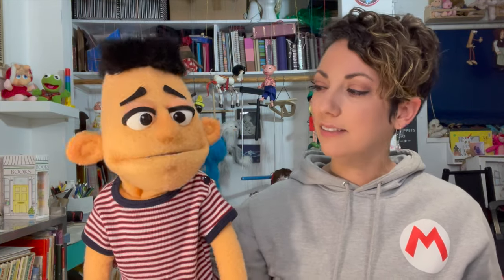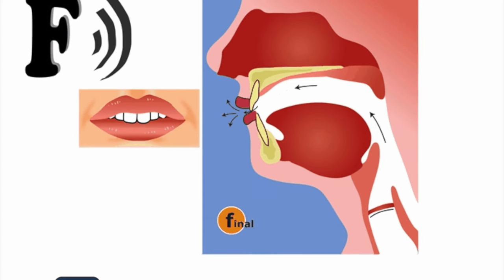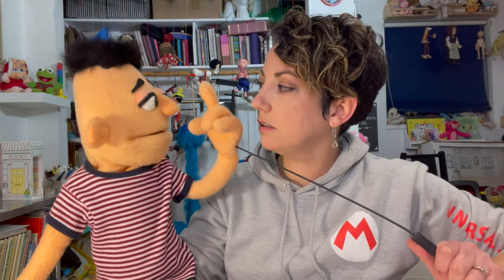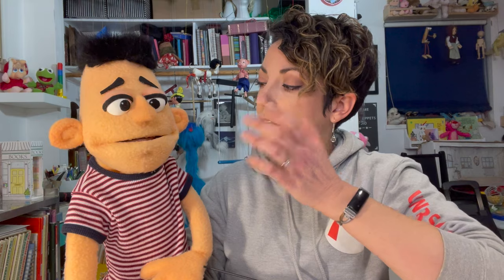How to make the F and V sounds in Ventriloquism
Learn how to substitute the "TH" sound for "F" and "V" When doing Ventriloquism